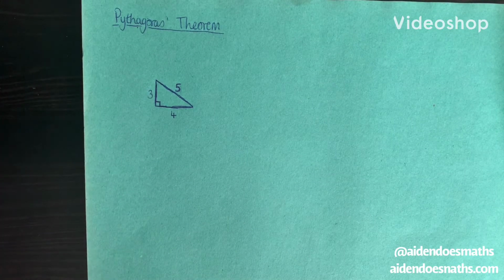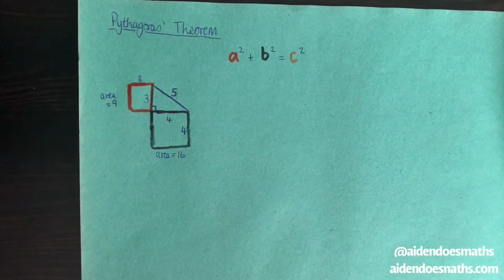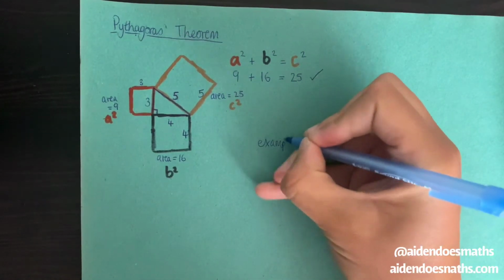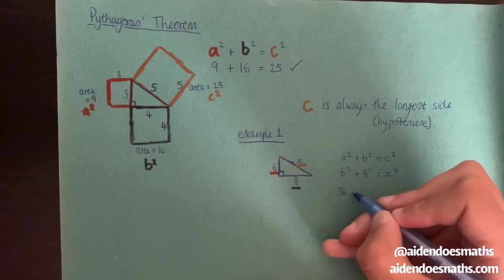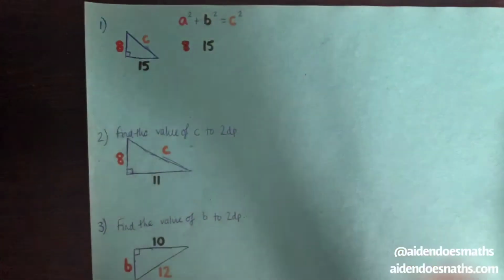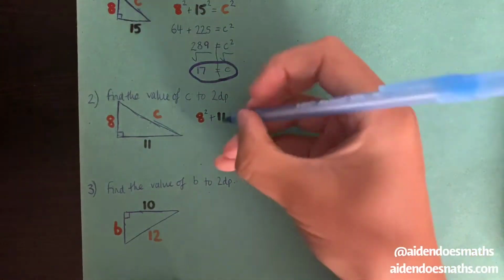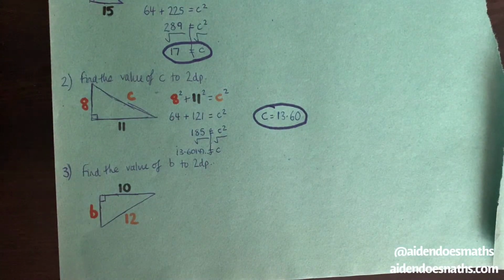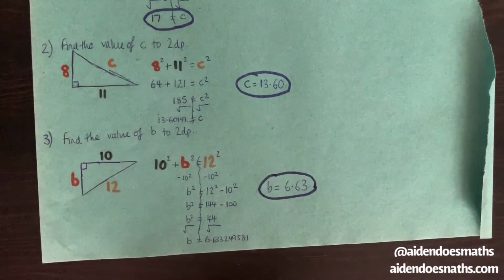Introduction to Pythagoras’ Theorem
Visual explanation of Pythagoras’ Theorem, followed by example of its use to find missing sides of right angled triangles.